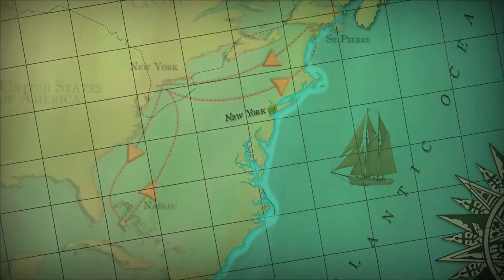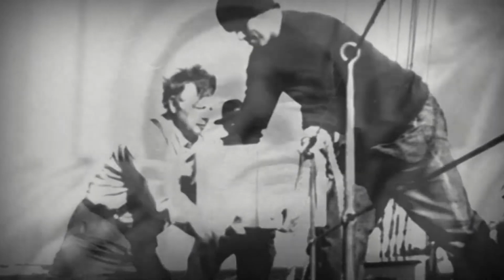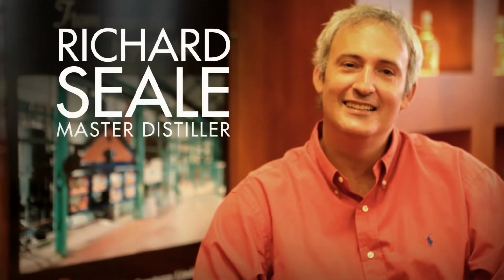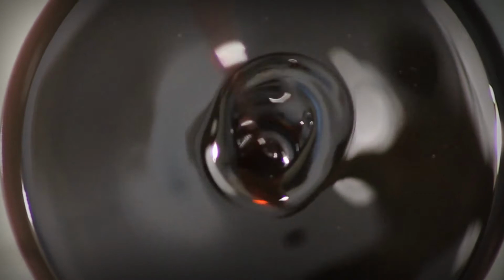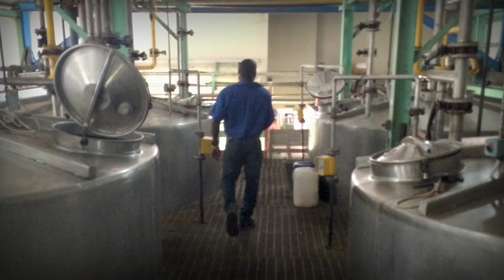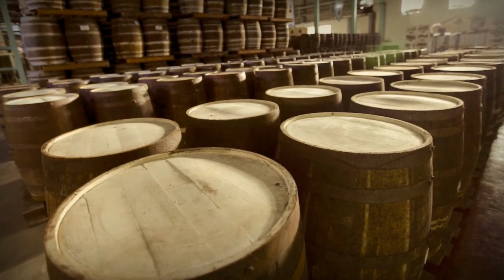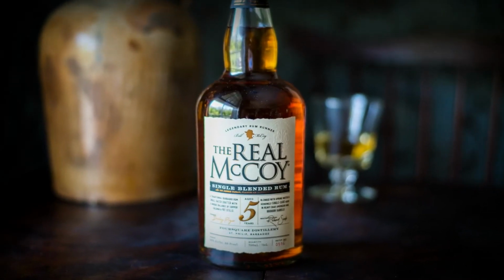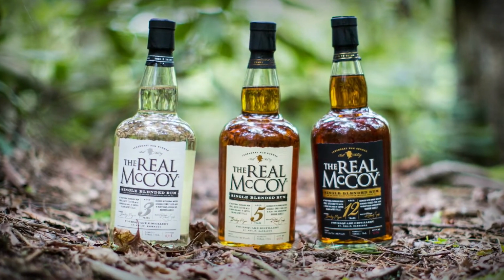The Story of the Real McCoy Rum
The Real McCoy Rum comes from the story of Bill McCoy, the pioneer rum runner of the prohibition era. McCoy was the first person in January of 1920 to fill a boat full of rum down in the Caribbean and sail it up to New York City, acting as a floating liquor store three miles off shore. But McCoy never actually broke the Prohibition law because in 1920 the international boundary was only 3 miles off shore, and he was very careful never to enter US waters. Other rum runners soon copied McCoy and began bringing their own ships full of alcohol up to New York. But they usually watered down or adulterated the alcohol with wicked chemicals like turpentine, wood alcohol and prune juice, which became known as booze, hooch and rot gut. McCoy never did any of that. He maintained a high standard of quality, and that’s why he and his product became known around the world as The Real McCoy.

We have three expressions of The Real McCoy Rum, each made as blend of rum produced in a copper pot still and a twin column Coffey still. They are bourbon barrel aged and bottled with no added sweeteners or flavorings in the Barbados Tradition.